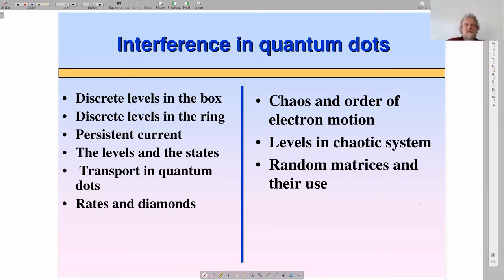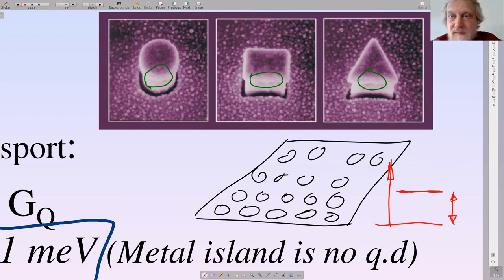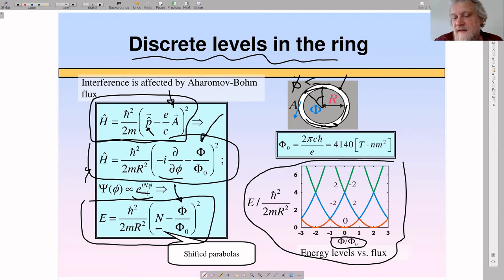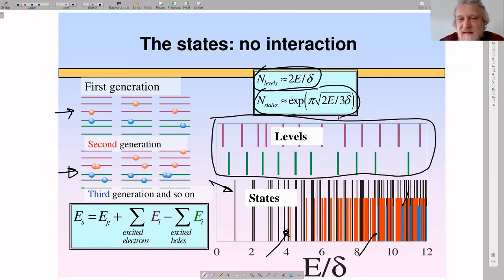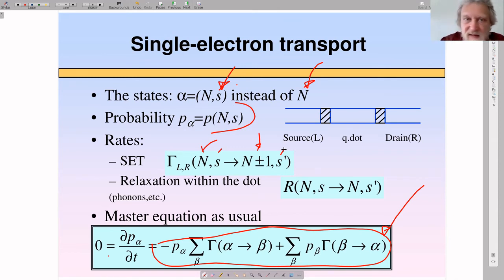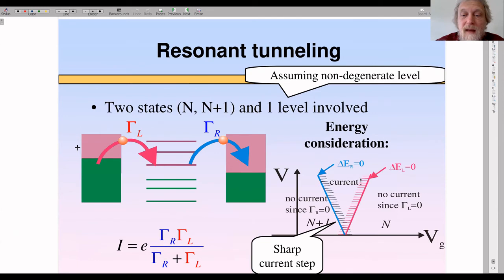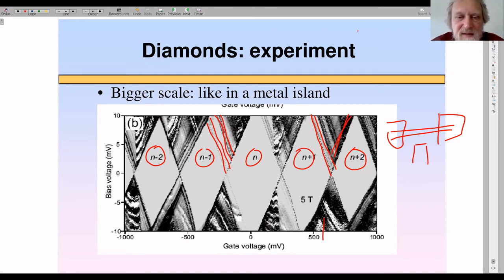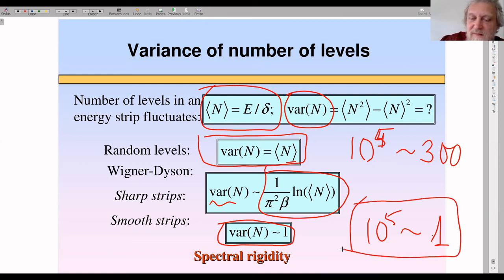AP3281. Quantum Transport. Lecture #9: Interference in quantum dots